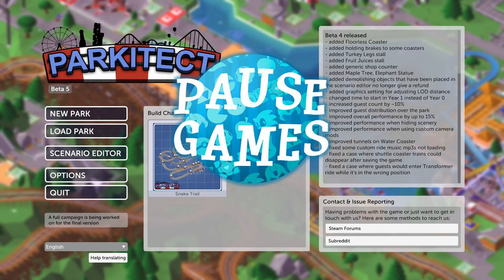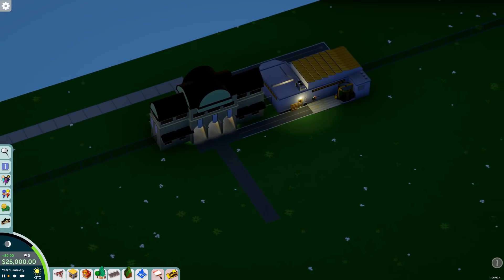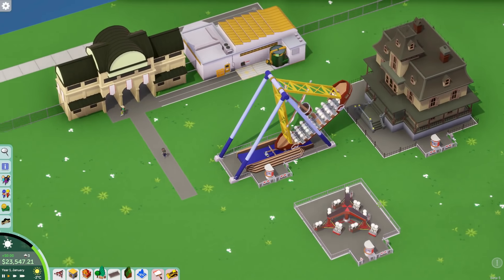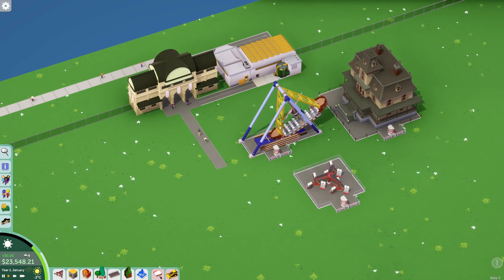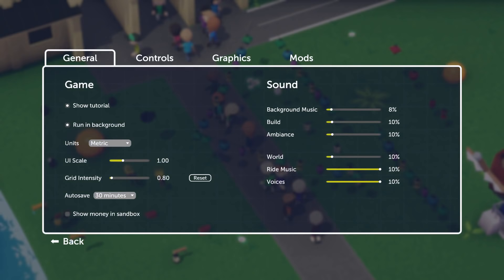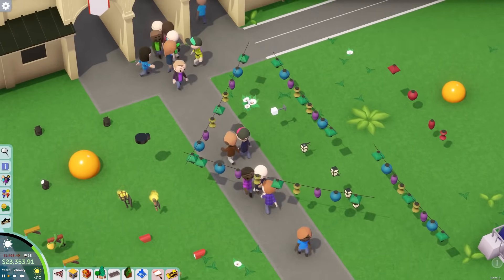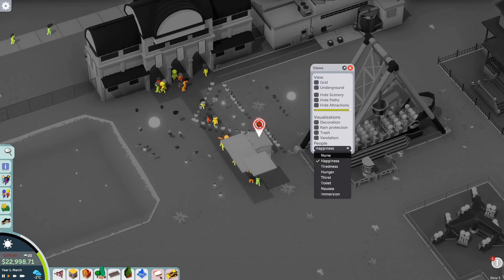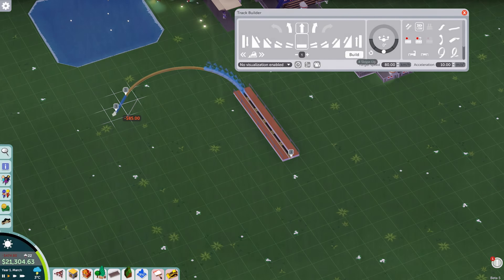Parkitect Beta 5 - Lighting, Night Mode & New Coaster - Update Video - First Look! / Pause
Another Parkitect Beta update. This time we check out Beta 5 which includes new lighting, night mode, coaster and a few other changes.